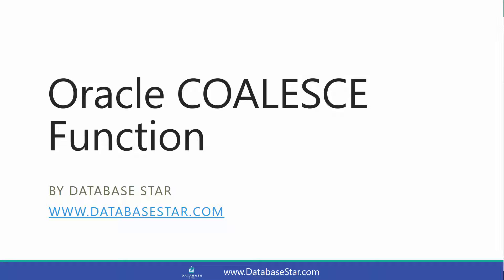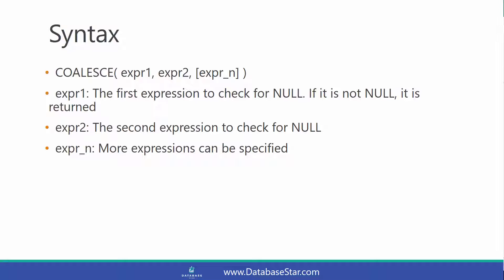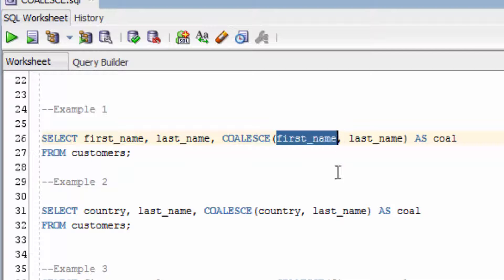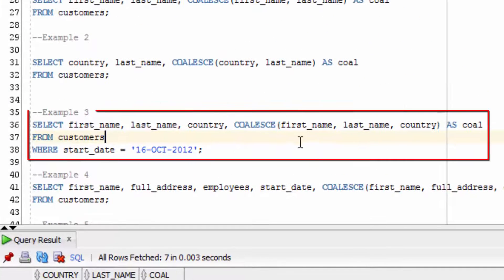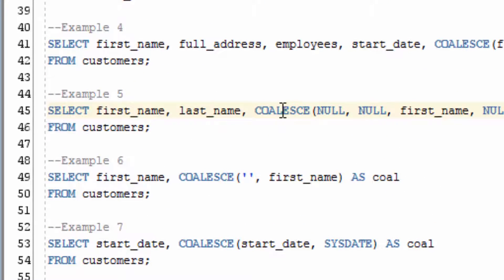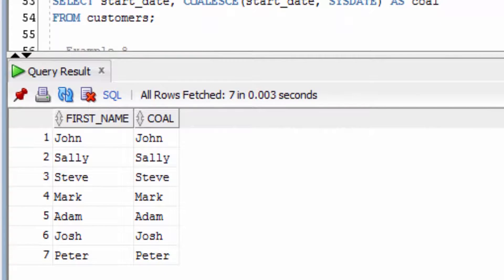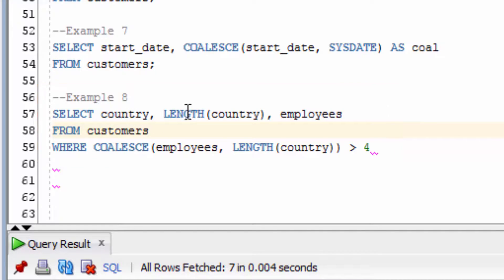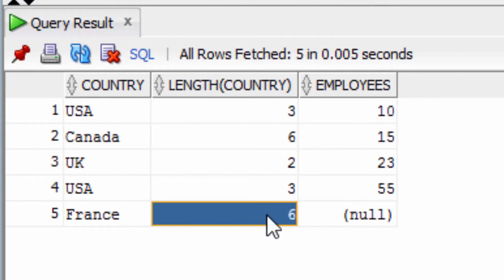Oracle COALESCE Function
The COALESCE function in Oracle allows you to input one or many values and return a value that is not NULL.

You provide it with a series of values, and it returns the first of those values which are not NULL.